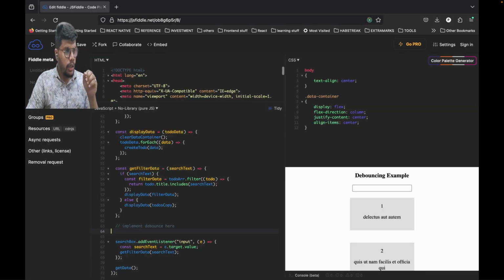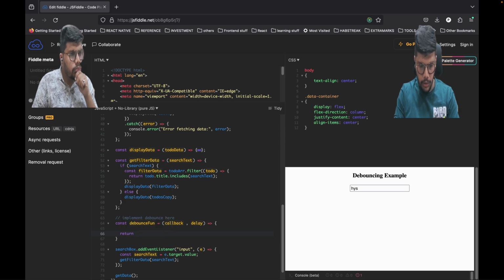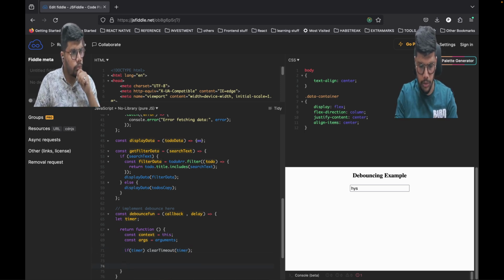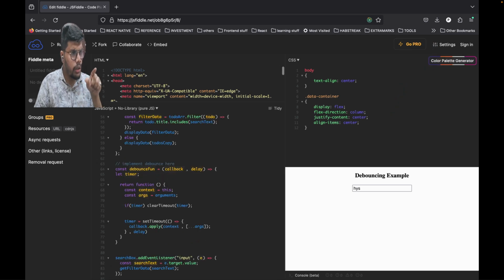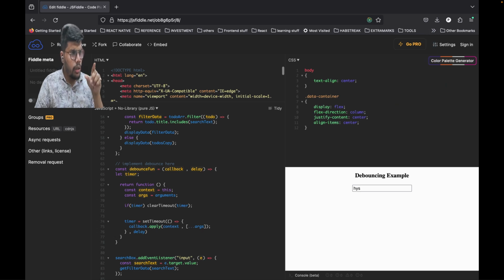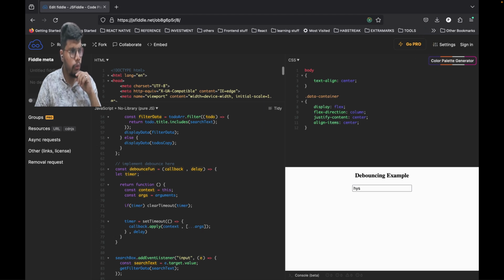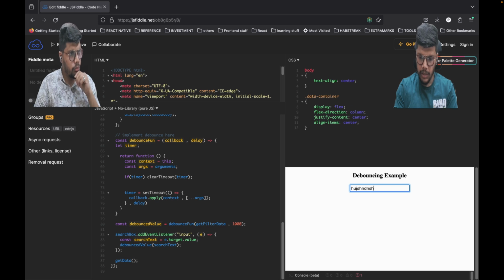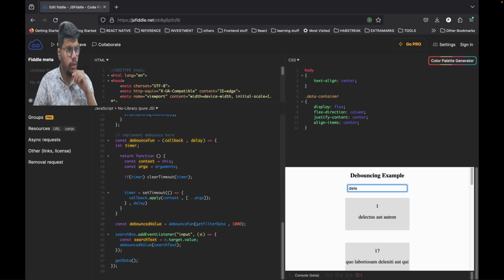Frontend Interview Question ft. Debounce 🔥 | Ep : 1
Dive deep into the world of JavaScript Debouncing with my latest interview episode! Join us as I unravel the complexities of debouncing, exploring its significance in web development and its practical implementation.

Through a meticulous Q&A format, I delve into the nuances of debouncing, providing detailed explanations and real-world code examples to solidify your understanding. From understanding the concept of debouncing to exploring its advantages this episode covers it all.

Topics Covered:
- What is Debouncing in JavaScript?
- Application of Debounce in real world
- Examples of Debouncing in Action
- The Importance of Debouncing in Web Development
- Practical Implementation of Debouncing
- Advantages of Debouncing

Support our endeavor to provide quality content by sharing this video with your peers. Your support fuels our passion to deliver top-notch educational content on YouTube, free of charge.

- Github: /prajwalbhatia

Join us on this learning journey, and let's elevate our JavaScript skills together!

Cheers,
Prajwal Bhatia @prajwalbhatia